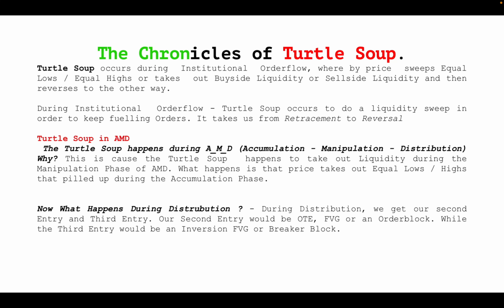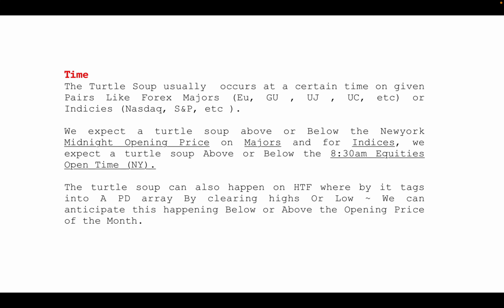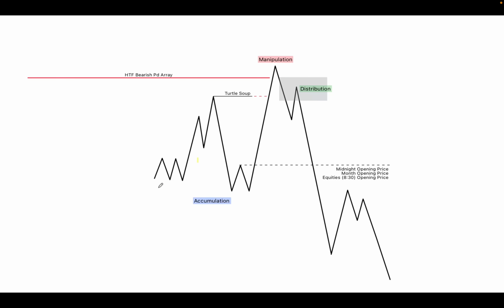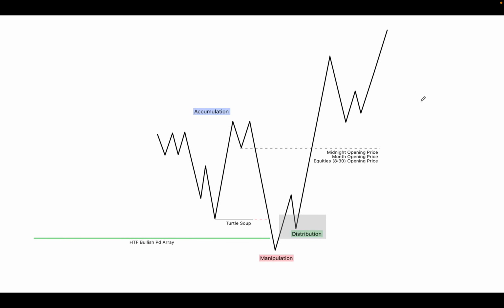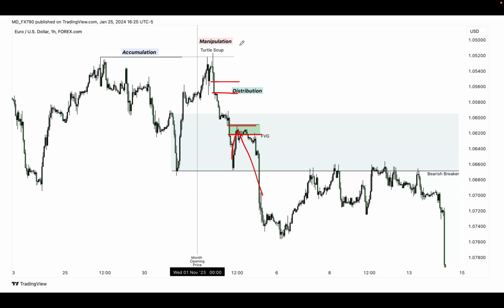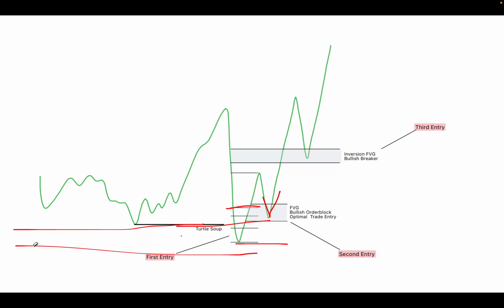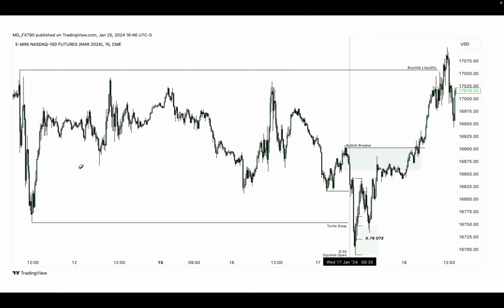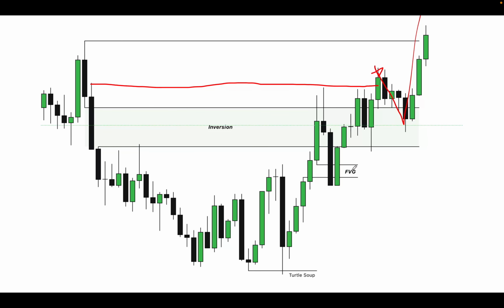The ICT Turtle Soup Model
Its Called Manipulation cause its a Fake. The Key to Precision is Time. In this video, I explained how Turtle Soup can be anticipated at different timeframes depending on your style of trading.

All Credits to @InnerCircleTrader
PDF in Discord Educational Channel ⬇️